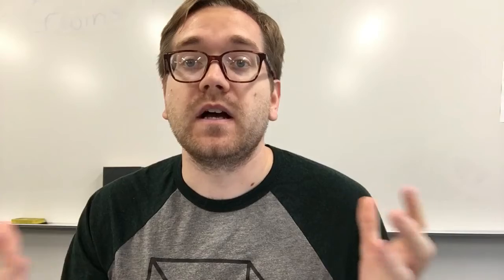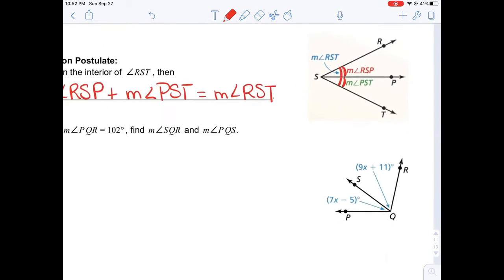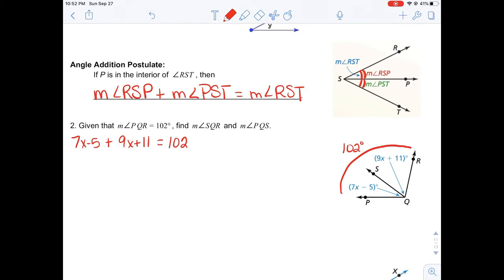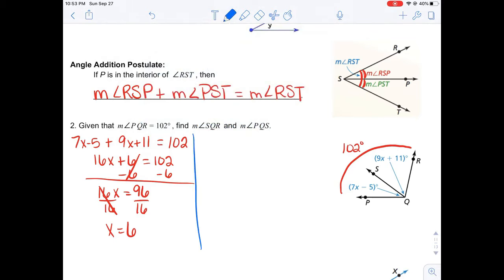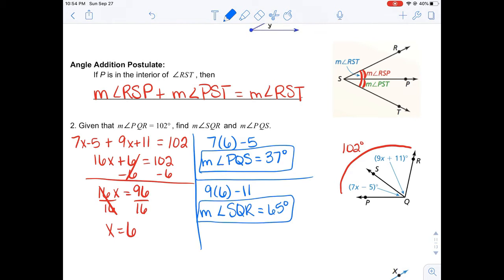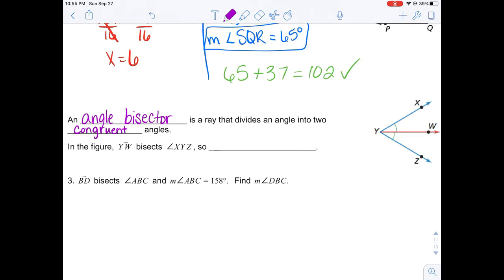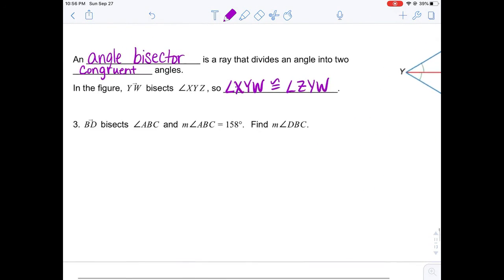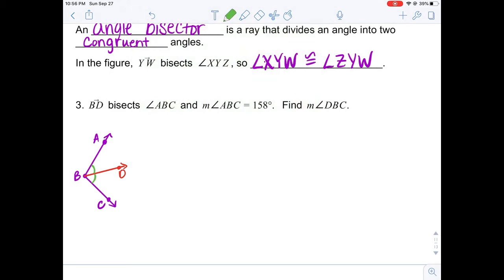Lesson 1.5 Part 2 Notes and Examples - Measuring Angles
Geometry

Notes from Alyssa Barratt